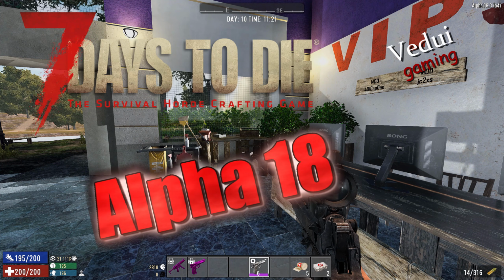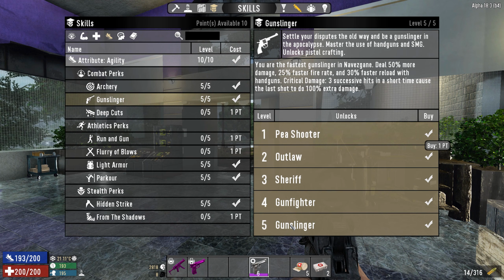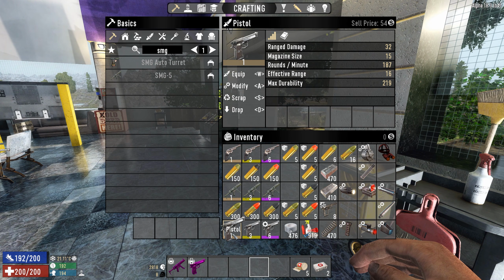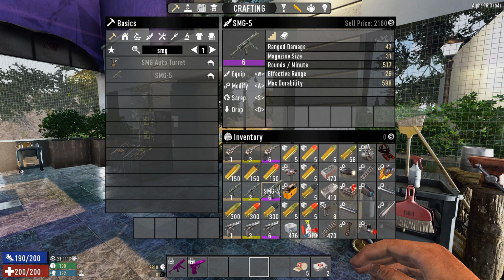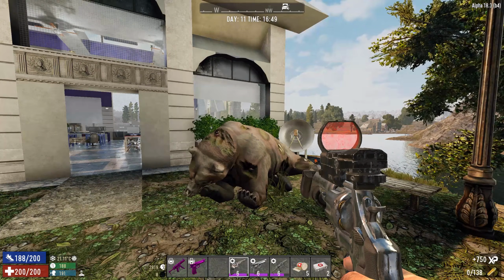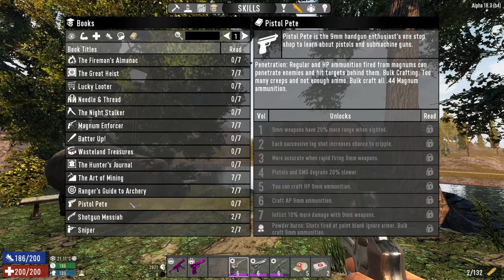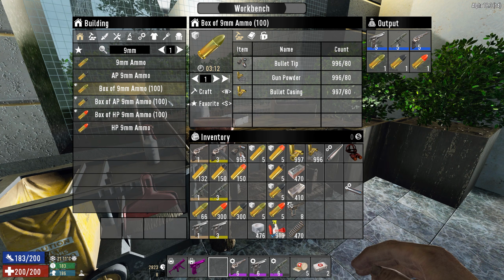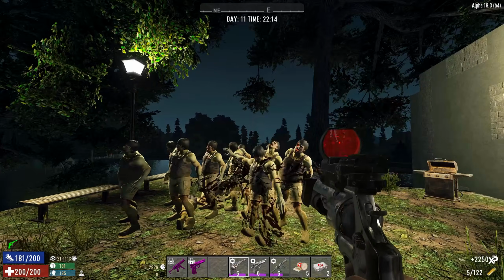7 Days to Die | GUIDE to Handguns - Pistol - SMG - Magnum! @Vedui42 ✔️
In Alpha 18 7 Days to Die, handguns were definitely changed up. We have the Pistol, we have the SMG and we have the .44 Magnum! Each a different weapon but all considered handguns for perk progression.

Which should you use and when? How do they differ?

I walk through the perks and skills, how to craft and use, and test it out in various situations to give you a good idea of how to use it.

✔️ Perks & Skills!
✔️ Crafting  - Resources!
✔️ Damage - Mods
✔️ Using against zombies!
✔️ Final thoughts?

I've found the magnum fully modded, with unlocks from books is amazing! Low ammo use, high damage!